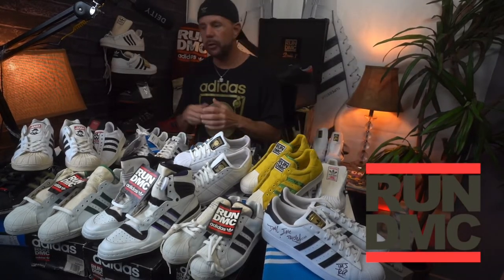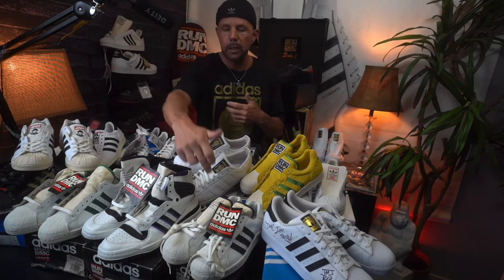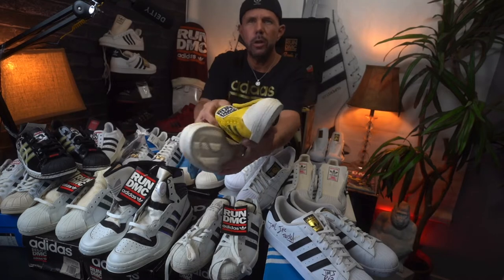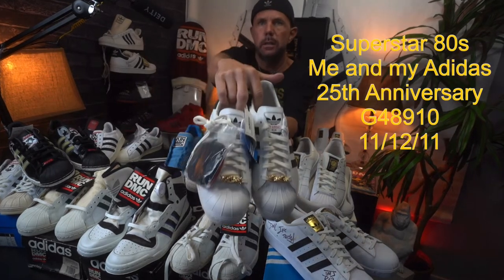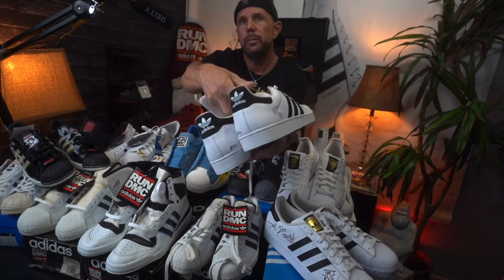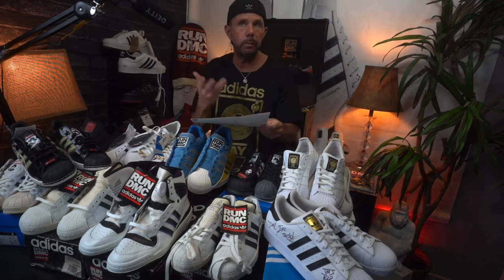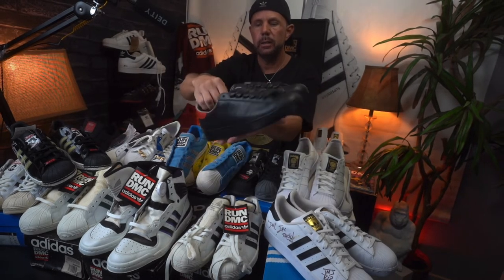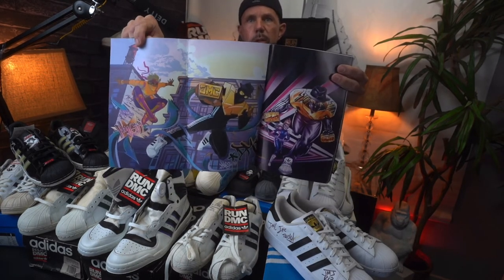Run Dmc Adidas Shoe Collection